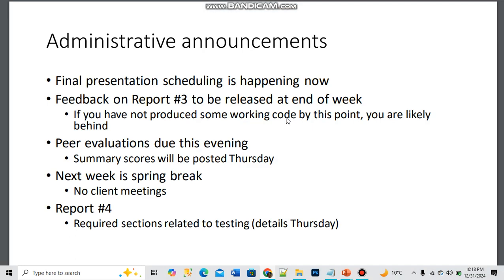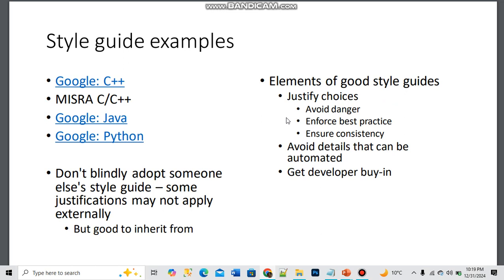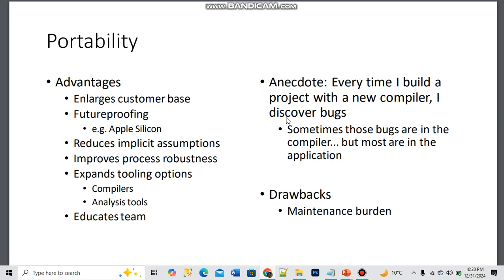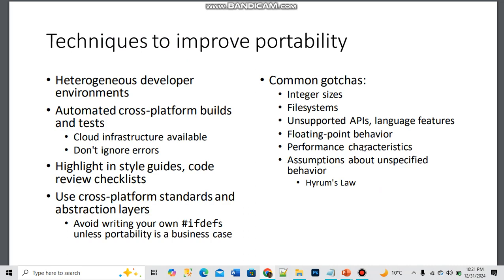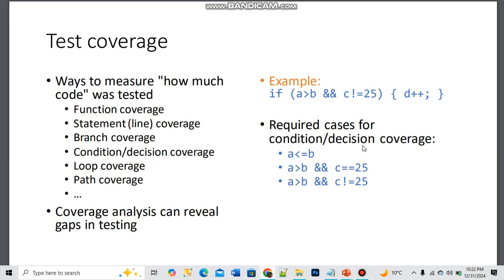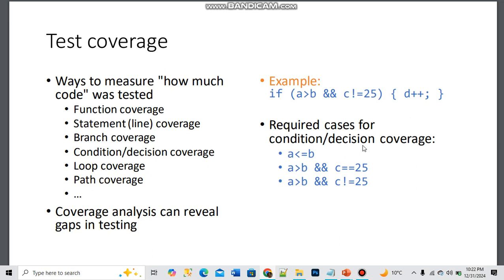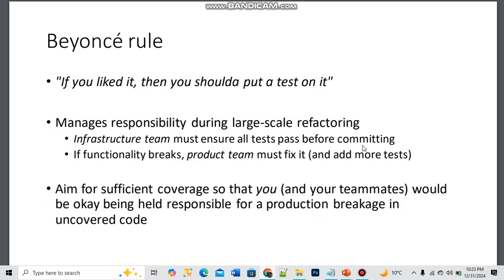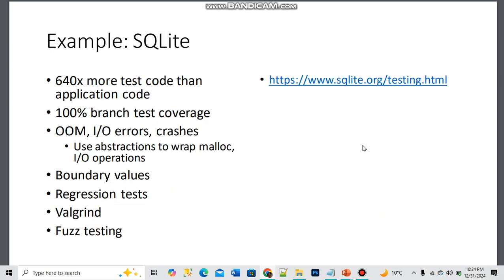CS 5150 Lecture 18